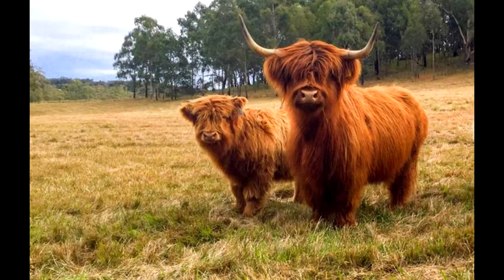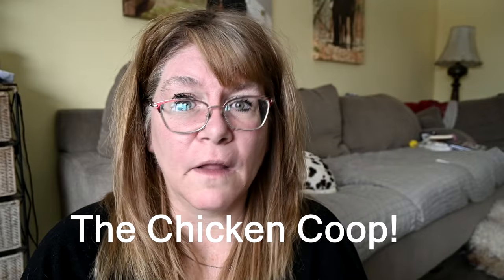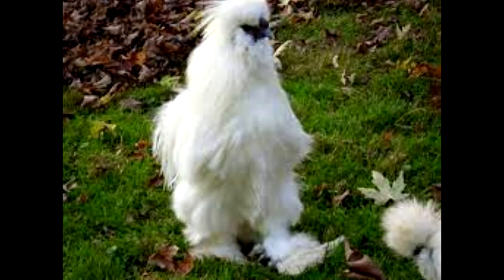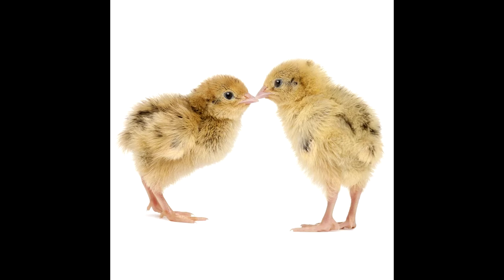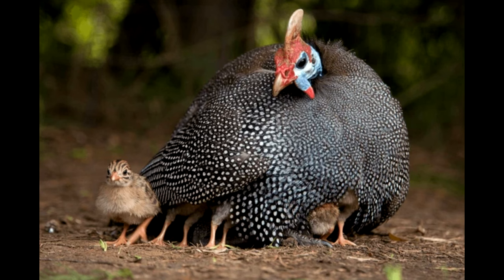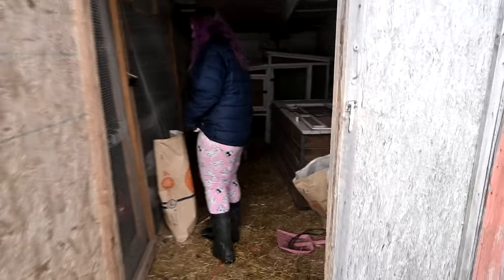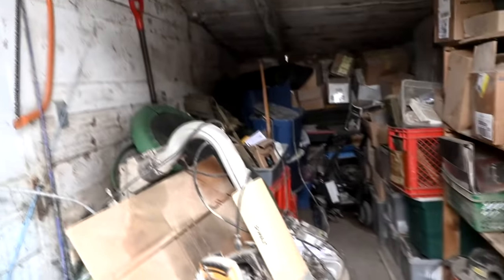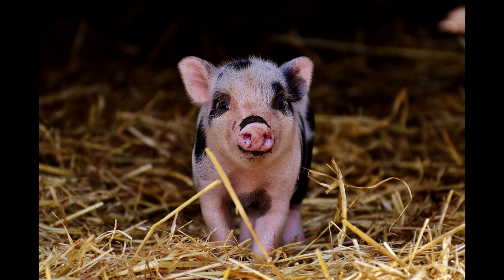Finally Sharing The New Additions To Our Farm!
DaybyDayVlogs
110 North Front Street - A3,
Suite #213
Belleville, Ontario, K8P 0A6
Canada